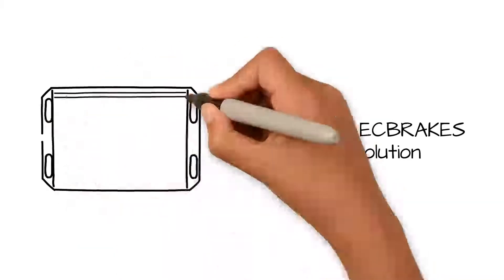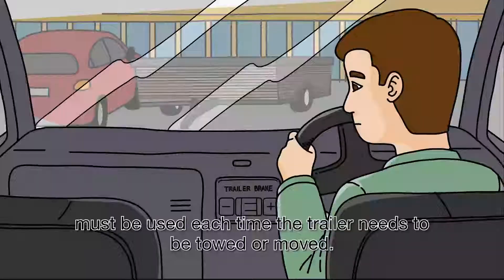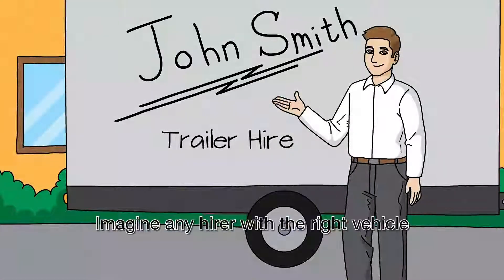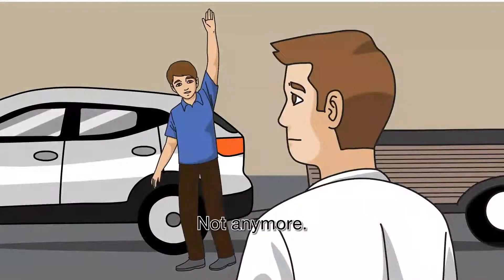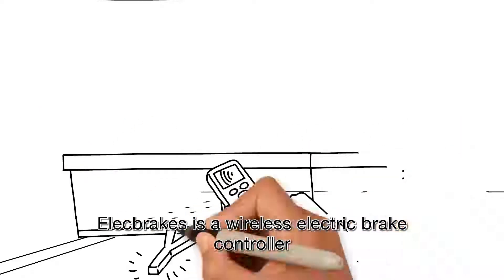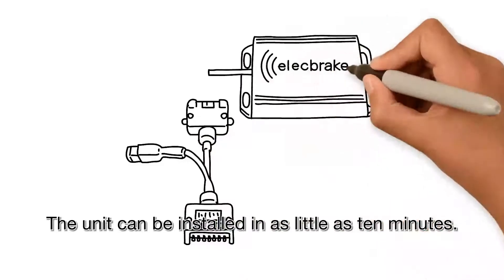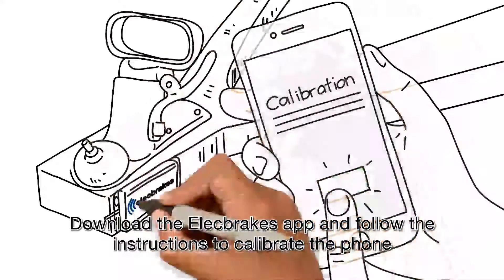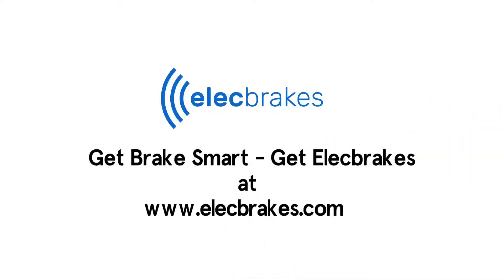How To: Installing The Elecbrakes Brake Controller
All of the caravanners out there know how annoying it is having to install a brake controller into your car and then only being able to tow a caravan or trailer with that specific car. Elecbrakes have fixed the problem for you and created a wireless brake controller. The Elecbrakes Brake Controller is super tech savvy, connecting wirelessly to the remote control inside your car as well as your phone. How handy is that!

The unit is only fitted to your caravan or trailer so any car with the right capacity can do the towing. Best of all it takes as little as ten minutes to install an Elecbrakes Brake Controller and pretty much anyone can do it. The unit is also waterproof and shockproof so it can handle the tough Aussie environment. What else could you ask for!

You can check out the Elecbrakes Brake Controller on our site today. We promise you won’t be disappointed. Have more questions? Happy towing!